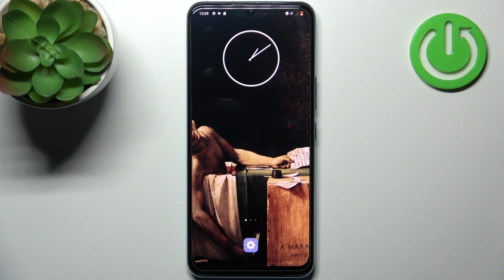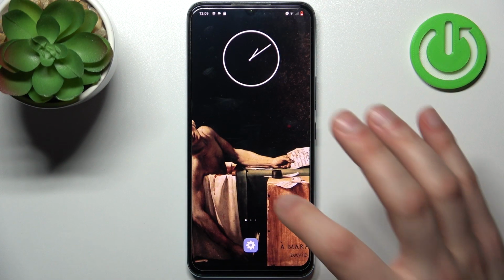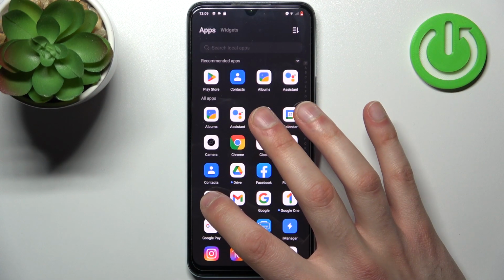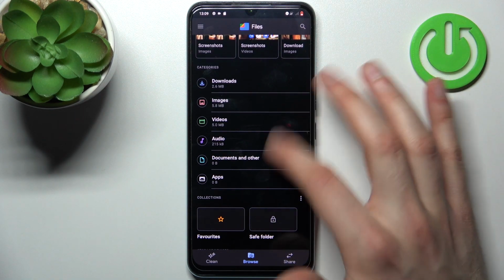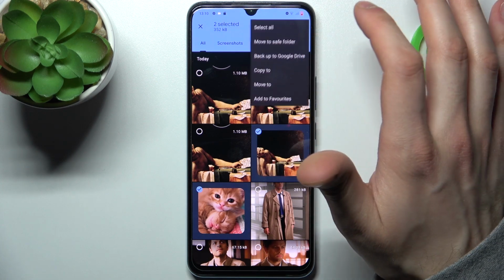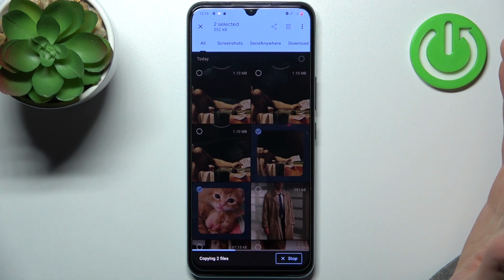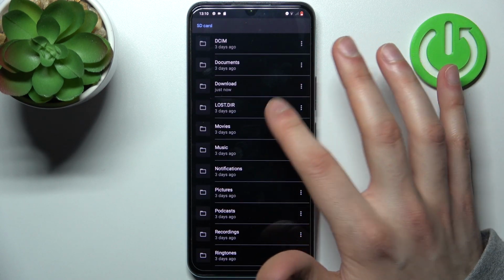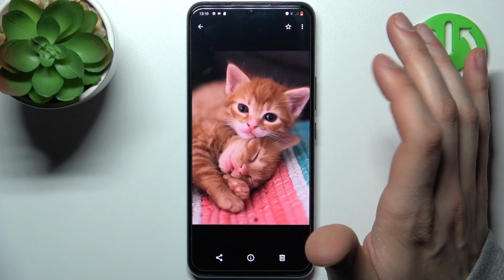How to Transfer Files from SD Card to VIVO V21e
Find out more info about VIVO V21e:
Today, we'll show you how to easily and efficiently transfer files from your SD card to your VIVO V21e. Whatever type of files you have stored on your SD card, we will walk you through the process of accessing and transferring them. Visit our YouTube channel if you want to know more about VIVO V21e.

How to transfer files on VIVO V21e? How to move files from SD card to VIVO V21e?